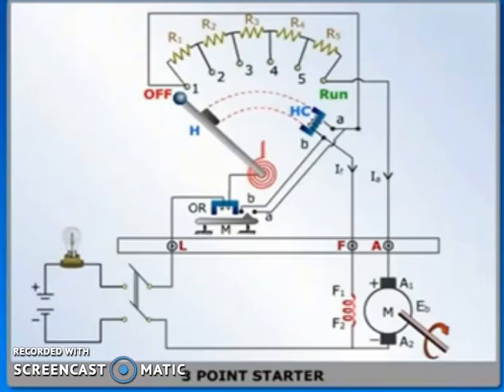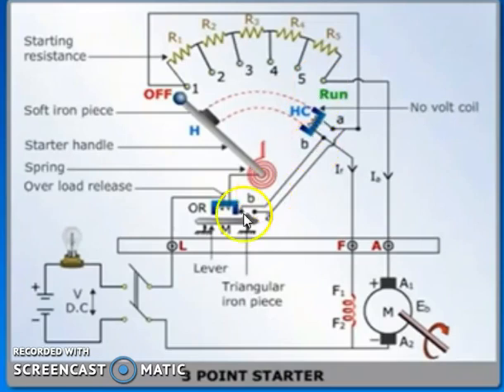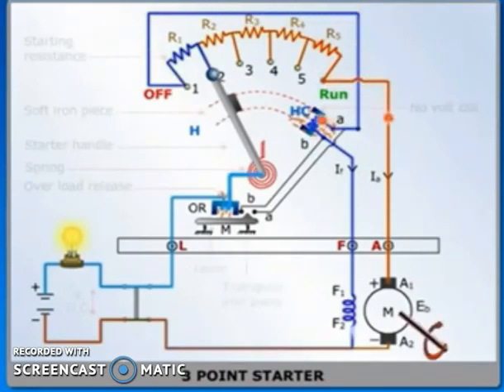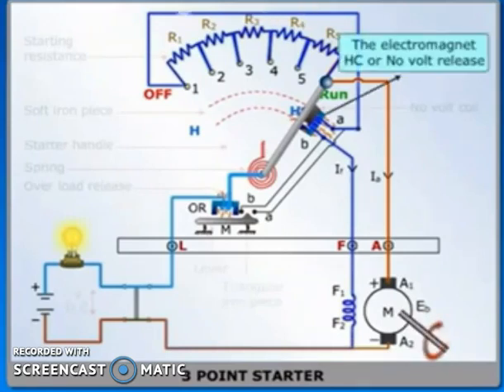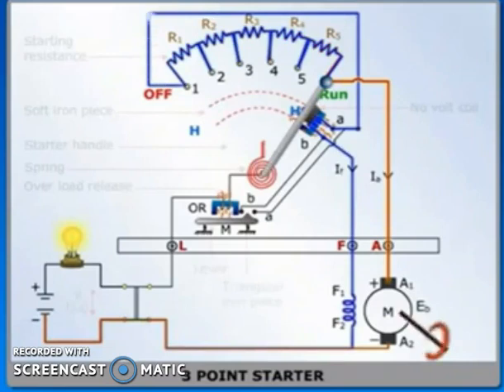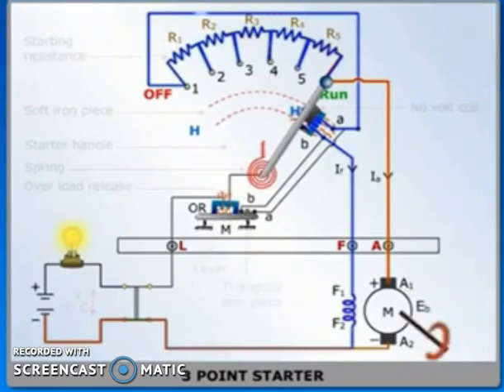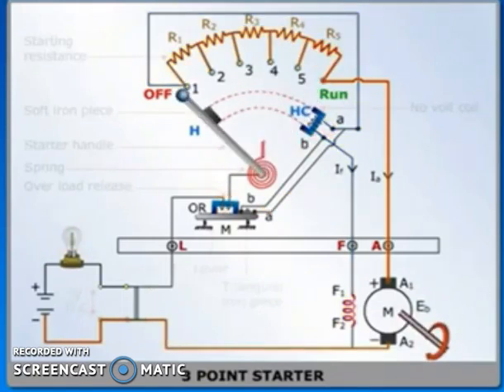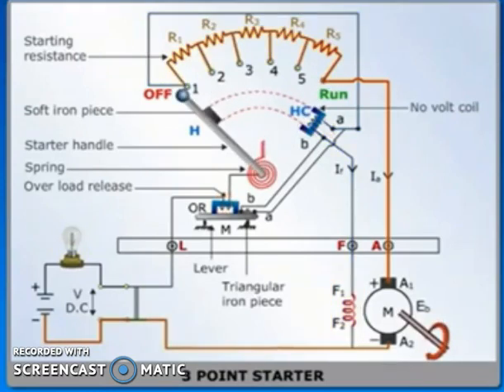3 point starter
Starting of DC machine.